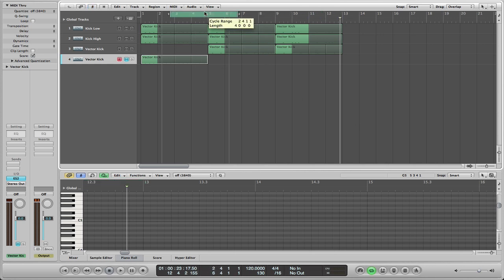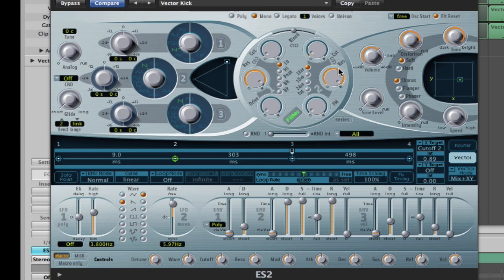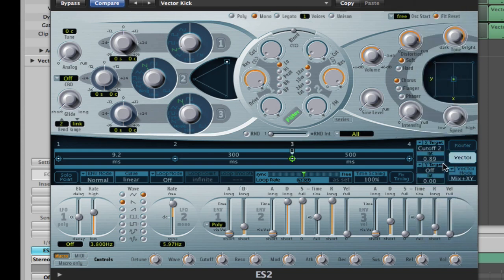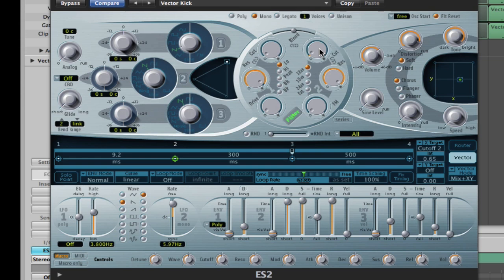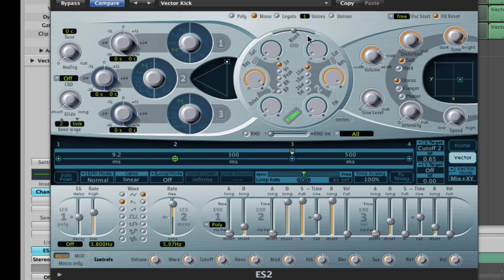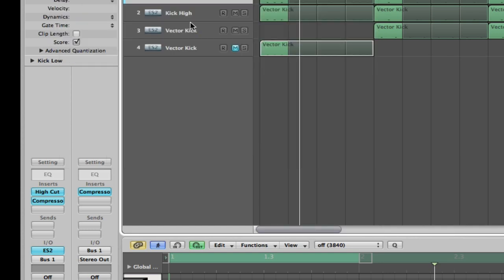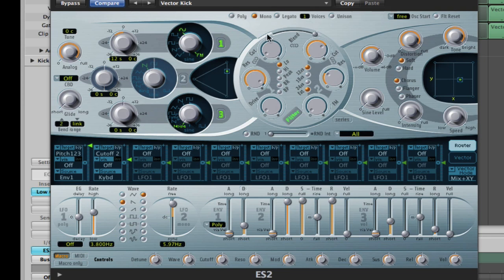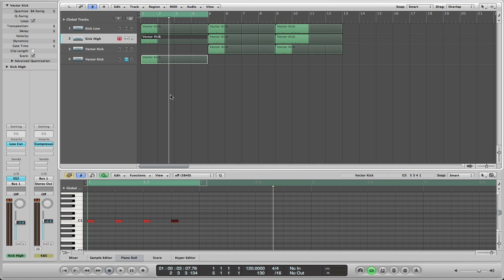Make INSANE EDM Kicks In Logic (Easy!)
Ready to create earth-shattering electronic dance music kicks and snares that truly punch through the mix? In this comprehensive tutorial, Ben Rad dives deep into Logic's ES2 synthesizer to reveal advanced techniques for crafting hard-hitting drums that most tutorials miss. Forget basic sample packs – learn to sculpt your unique, powerful drum sounds from scratch by layering essential components for ultimate impact and flexibility!

📚 Chapters:
0:00 - Introduction: Hard-Hitting EDM Kicks & Snares
0:49 - The Problem with Standard Kick Tutorials
2:04 - Deconstructing the ES2 Kick: No Oscillators?
3:08 - Understanding the ES2 X/Y Pad & Dot Controls
4:09 - Manipulating Cutoff Levels with the X/Y Pad
5:12 - Shaping the Low-End with ES2 Filters
5:58 - Fine-Tuning the Low Kick Peak Frequency
7:36 - EQ & Compression for the Low Kick Layer
8:09 - Building the High-End Kick Layer
9:11 - Pitch Envelopes for High-End Attack
10:33 - The Power of Layered Kick Sounds

🔑 Key Topics Covered:
•  Synthesizing powerful kicks and snares with Logic's ES2
•  Achieving hard-hitting, punchy EDM drums
•  Leveraging ES2's unique X/Y pad for sound shaping without oscillators
•  Advanced filter and cutoff manipulation techniques
•  The crucial art of layering low and high-end kick components
•  Applying pitch envelopes for dynamic, impactful drum sounds
•  Essential EQ and compression tips for synthesized drums

💡 Call to Action:
Got questions or your own ES2 drum secrets? Drop them in the comments below! 👇